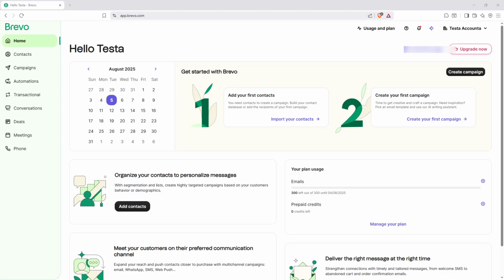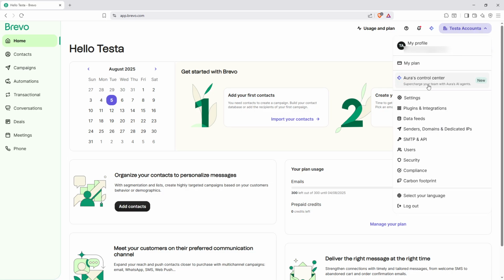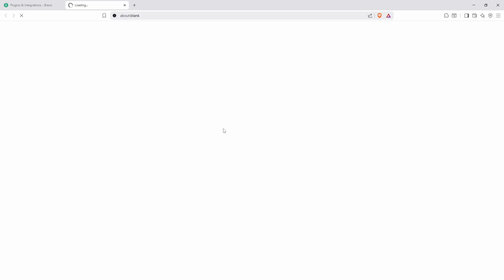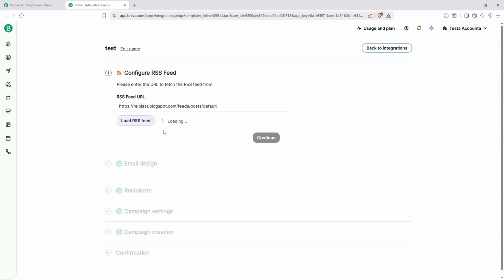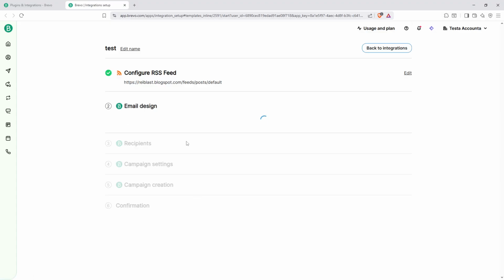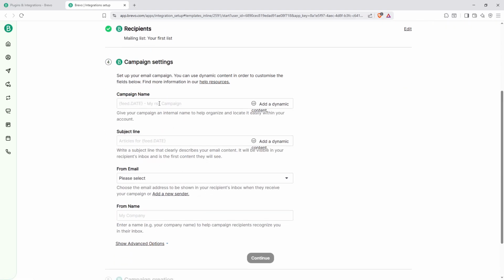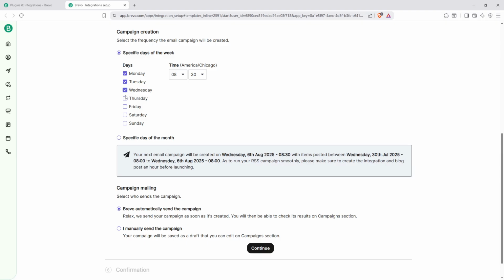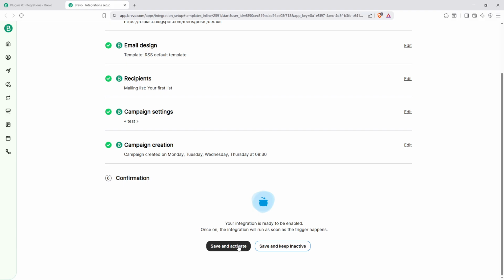How To Setup Rss To Email Automation In Brevo Step By Step [2025 Guide]